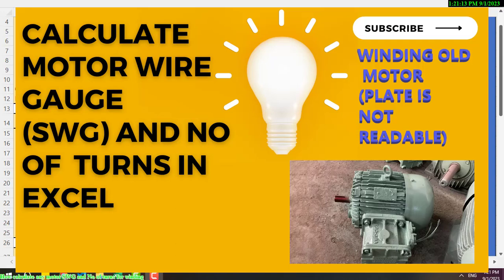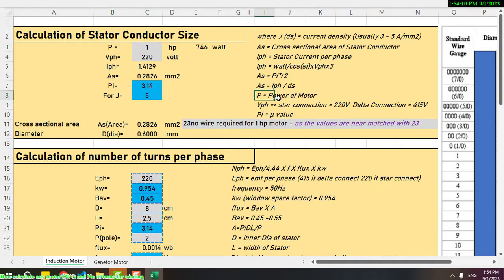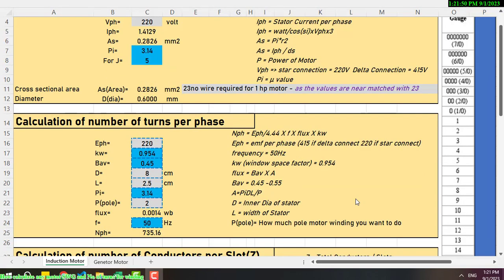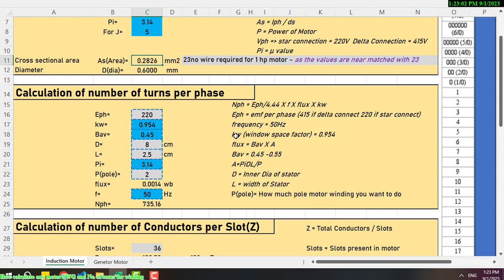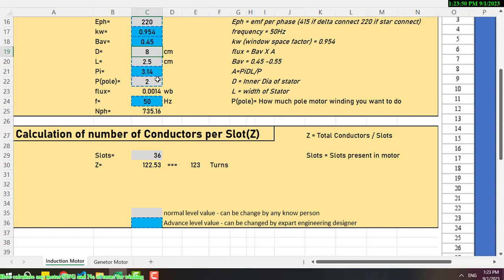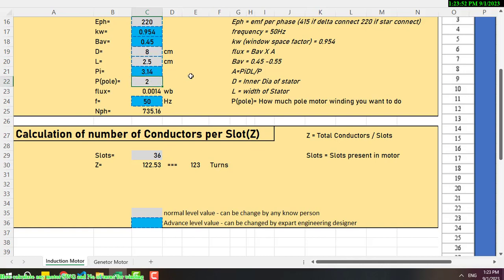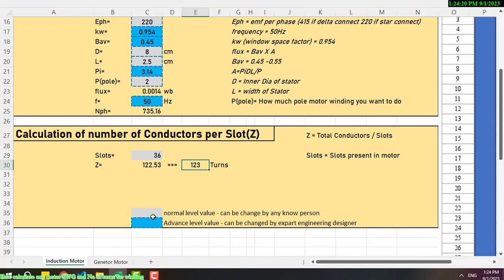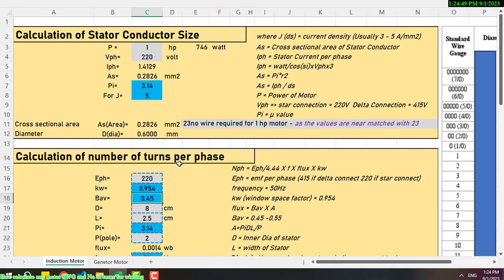Calculate Motor standard wire gauge(SWG) and No of turns of any Motor by this Excel File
Calculate Motor standard wire gauge(SWG) and No of turns of any Motor by this Excel File Link given in video